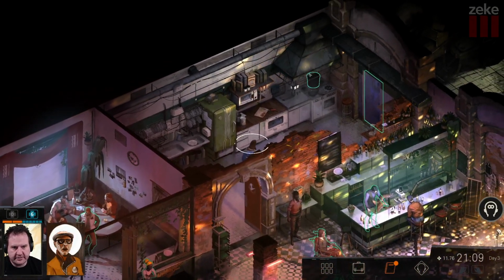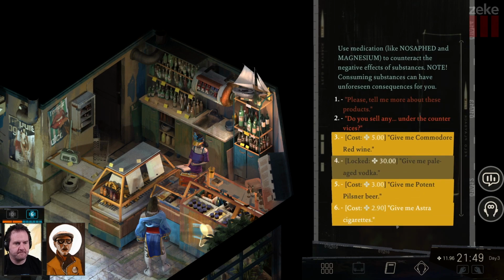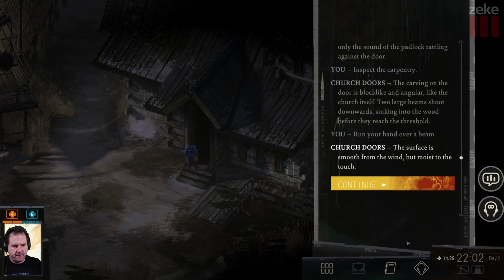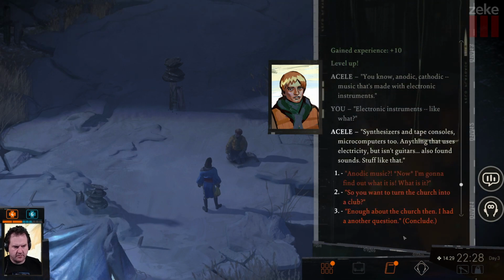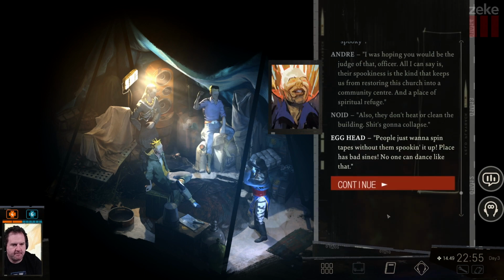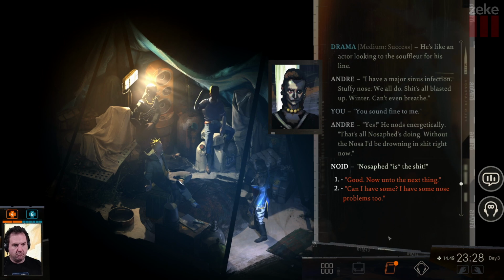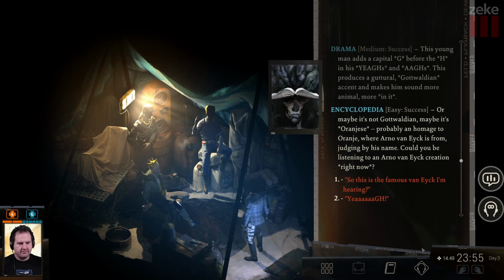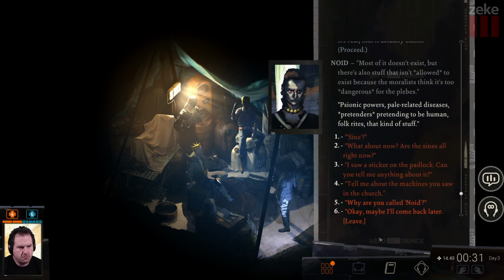Zeke Plays: Disco Elysium: The Final Cut part 26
Part 26